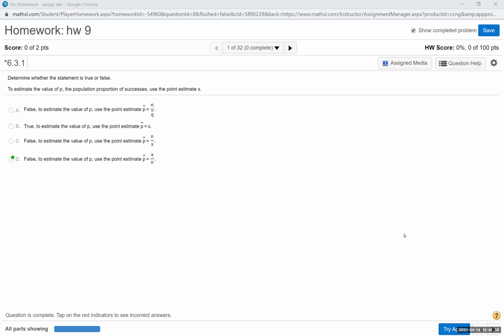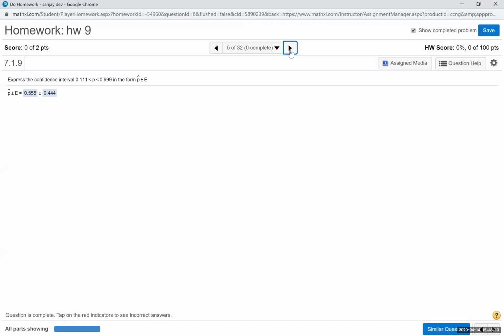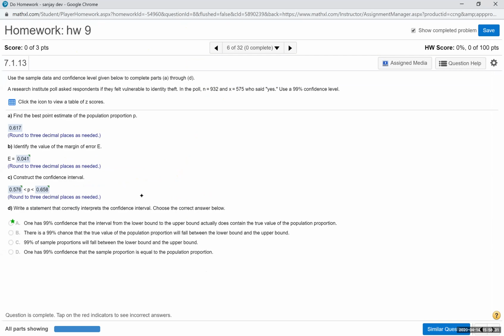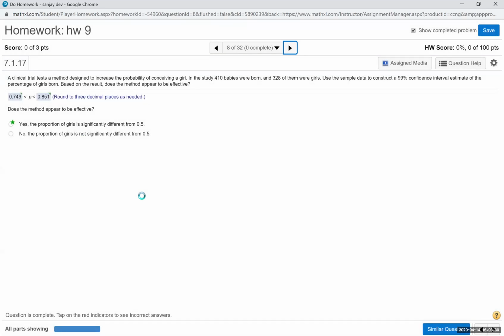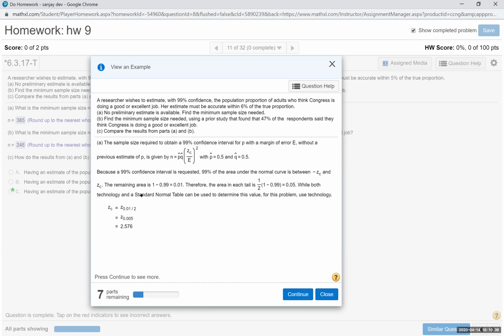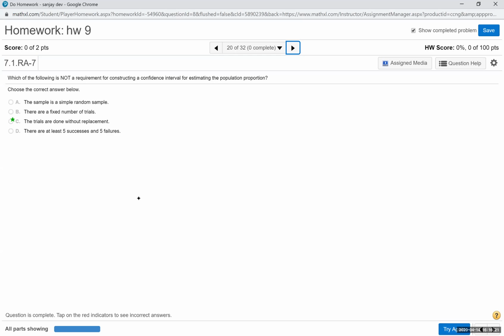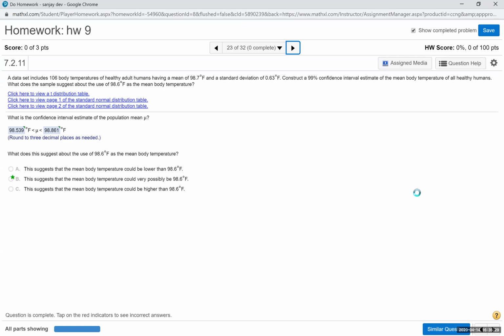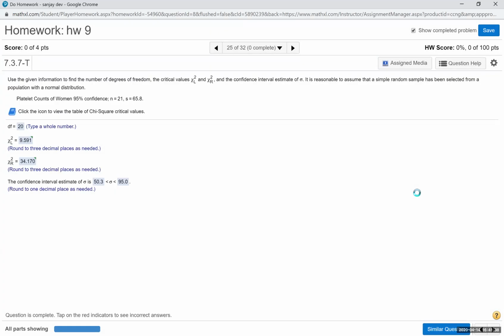math 18 hw 9 video going over